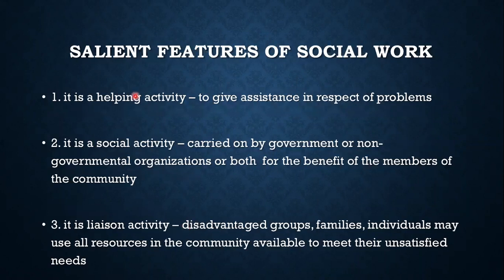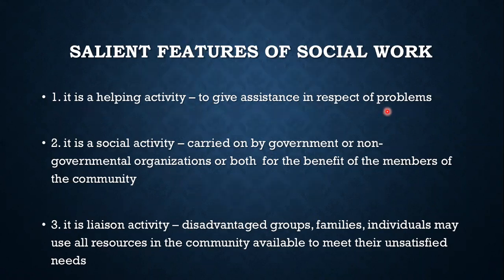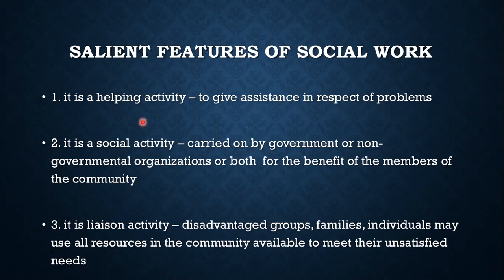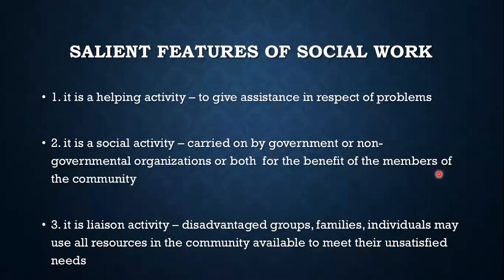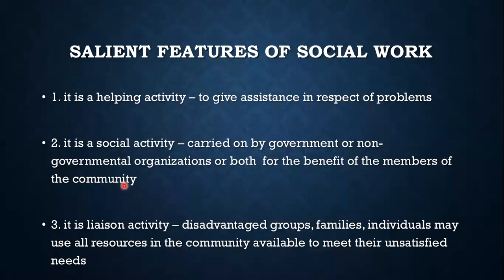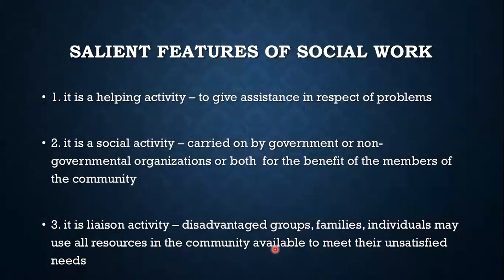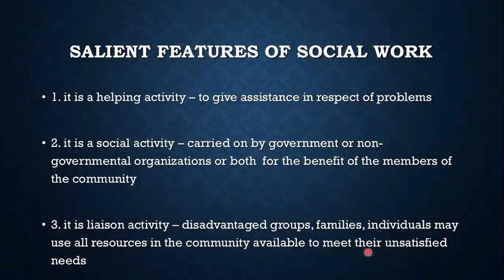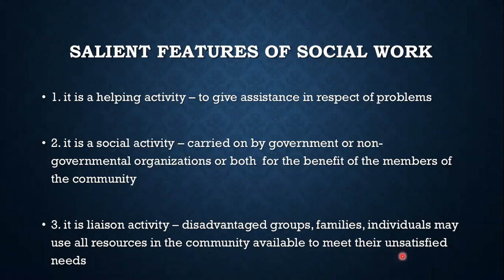Features of Social Work in Urdu with Examples